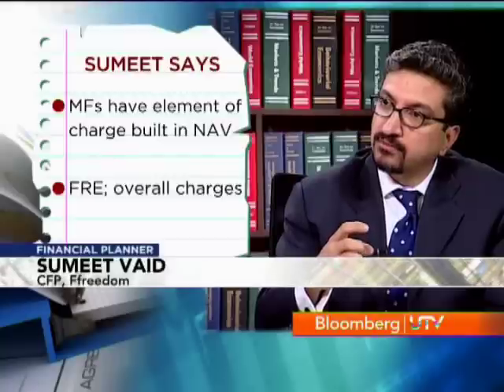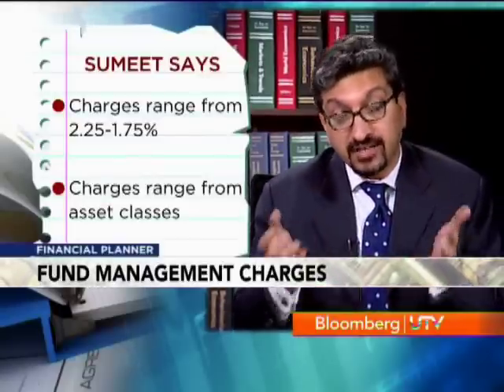The Financial Planner - Fund Management Charges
In this episode of the Financial Planner we are in conersation with Sumeet Vaid, CFP Ffreedom about fund management charges.